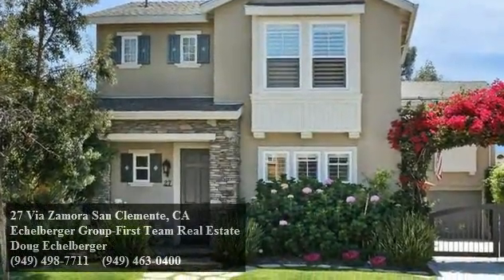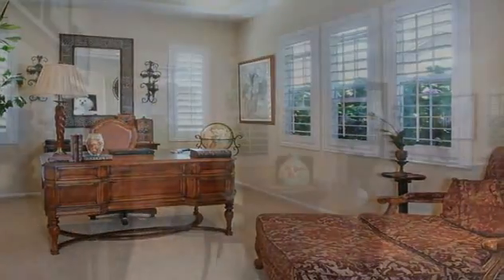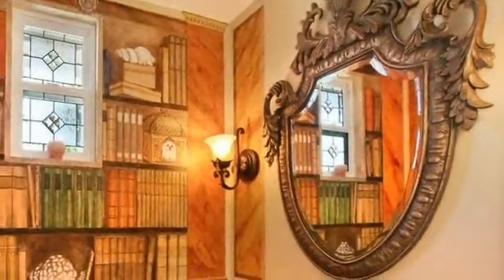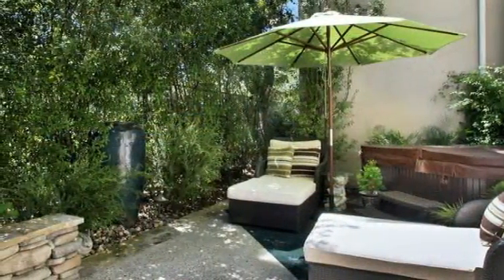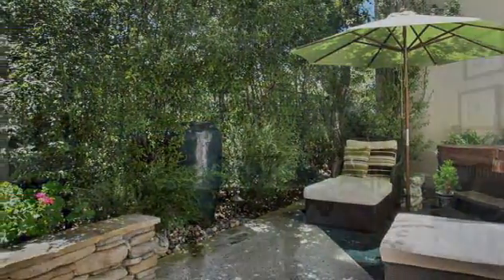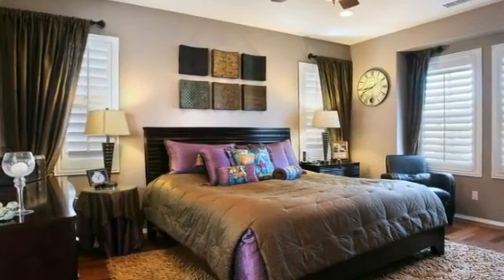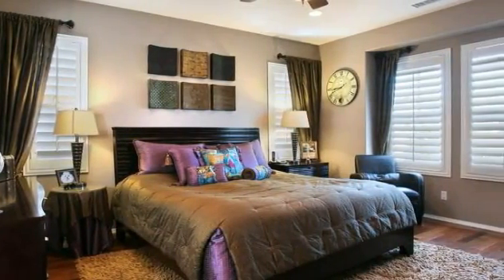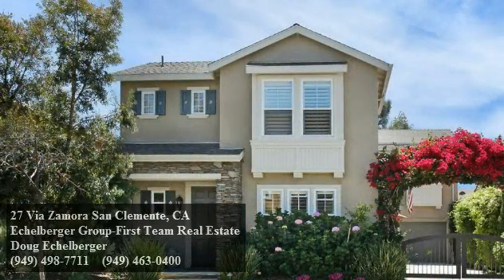San Clemente Home For Sale - 27 Via Zamora San Clemente, CA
Doug Echelberger
Echelberger Group - First Team Real Estate

Charming residence with a great floor plan. This home is 2 doors down from a really cute park for the kids to play. Located in Amalfi with 2,463 living square feet. The downstairs features a formal living and dining room as well as a family room. Stylishly upgraded with hardwood flooring throughout, plantation shutters and custom paint and carpet. The family room features a built-in entertainment center, a stone set fireplace and recessed lighting.